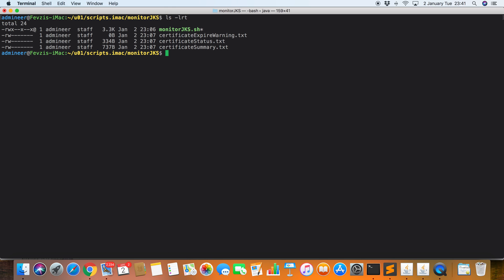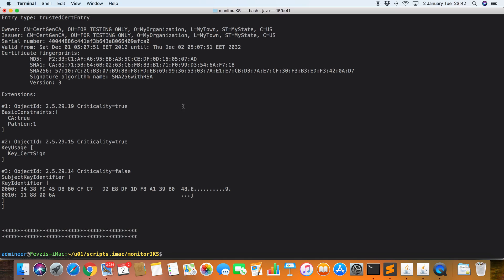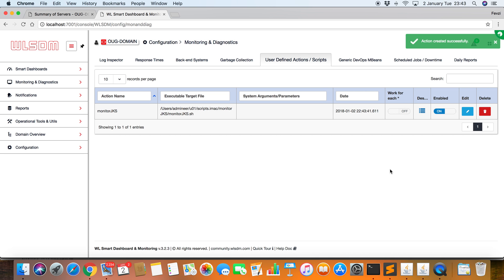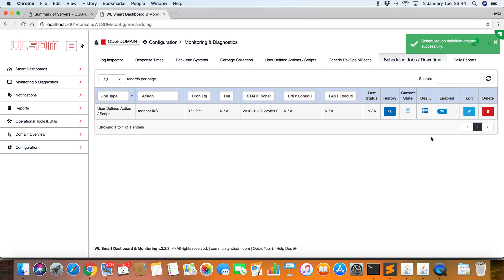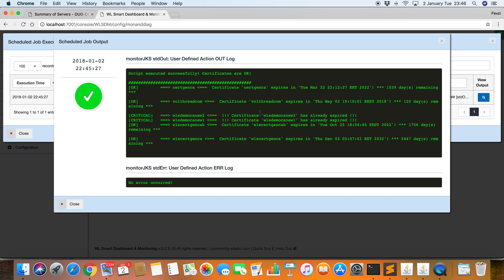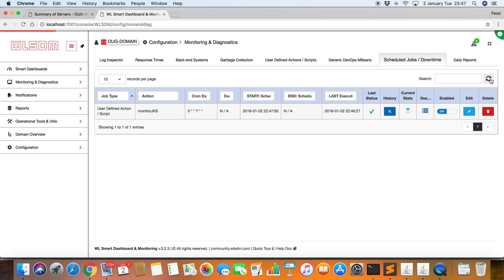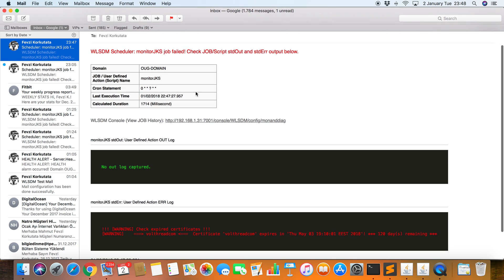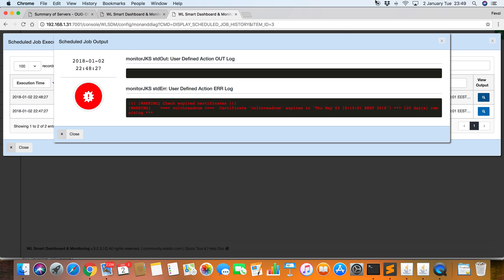Monitoring Certificate Expiry Dates of a JAVA Keystore (.JKS) File in a WebLogic Domain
One of my client asked me how to monitor expiry dates of JKS certificate entries in a WebLogic domain. If an imported certificate entry is expired in a JKS (Java Keystore File) then the HTTPS transactions is going to fail because of SSL handshake exception/failure.

So, a proactive administrator should monitor these certificates and should warn the 3rd party end point URL’s administrator or update/import the certificate with the new one before the failure. Especially, if you are working with OSB and SOA Suite WebLogic domains it is very crucial to monitor imported JKS certificate entries.

(Github project URL is available in the blog page; you can download the source code from there)